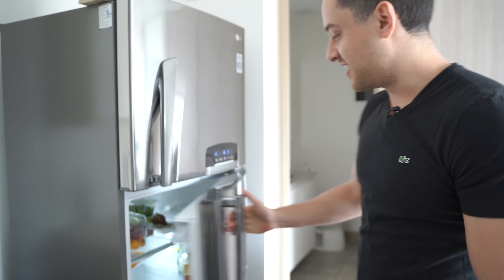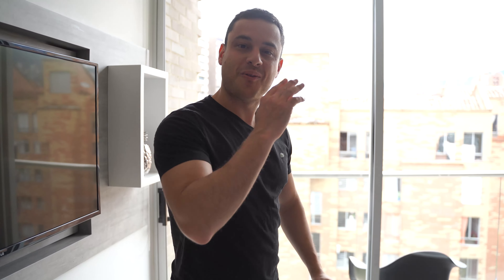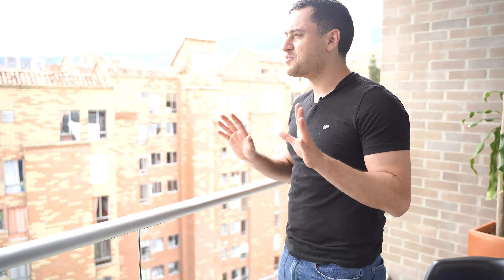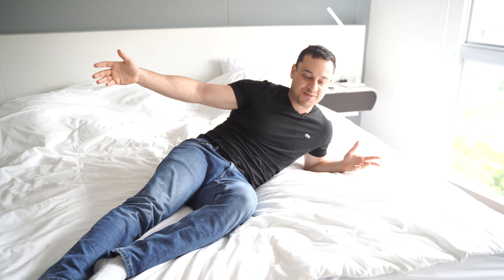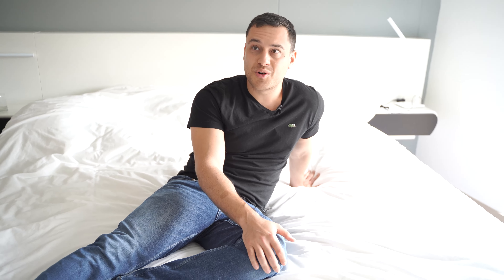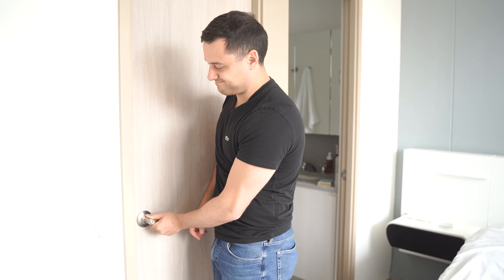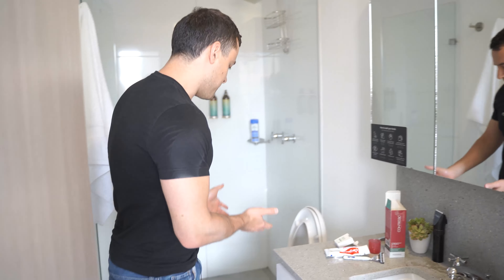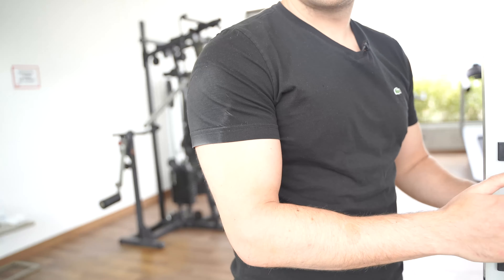Revealing my Colombian Penthouse AirBnB in Medellin (Living Expenses at Casacol)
My Airbnb house tour. Showing my Colombian apartment. What it's like living in Medellin, Colombia.

100% of this channel revenue will go toward donations, good causes and giving back!